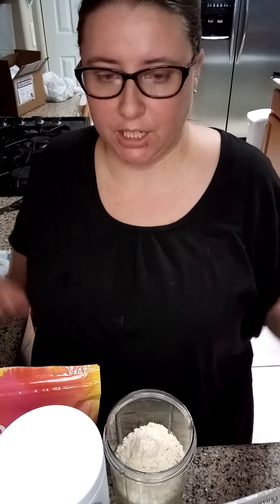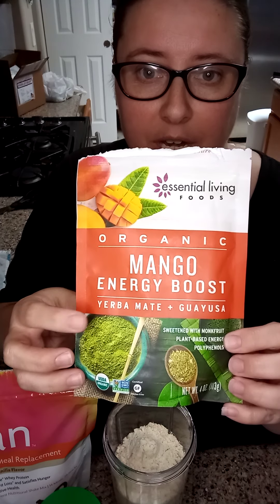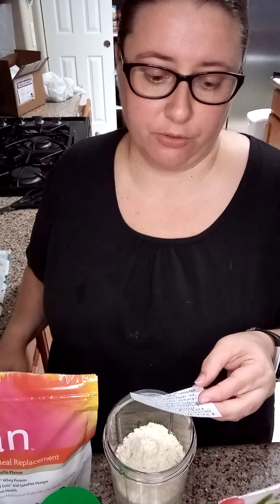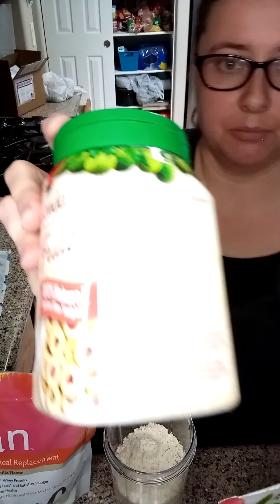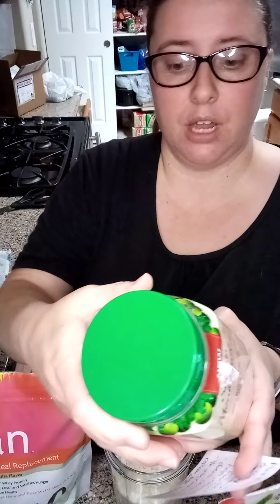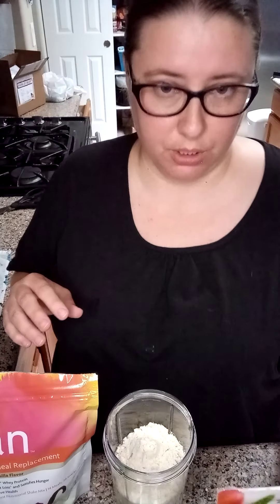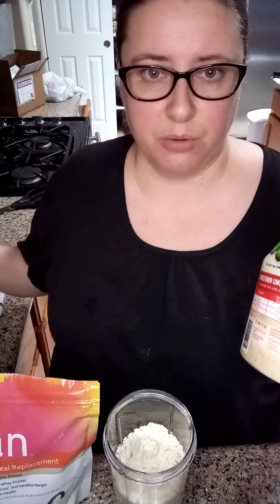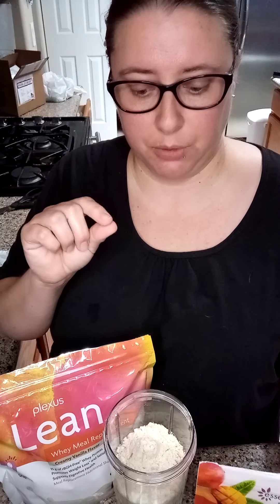Monk Fruit Natural Sweetner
Mango Energy Boost Powder

Splenda Monk Fruit

What I did:
In blender cup add 10-12oz Milk or milk substitute of your choice, 8pz of water, 1-2 scoops protein powder, 2 scoops collagen, energy boost powder (serving per directions on bag), 2 tsps Splenda monk fruit.  A few cubes of ice, blend and enjoy.